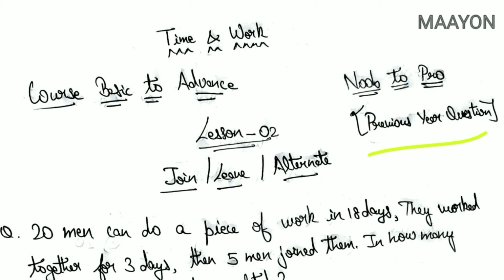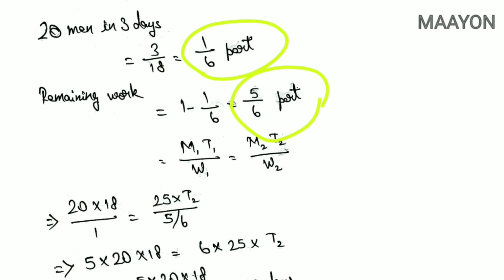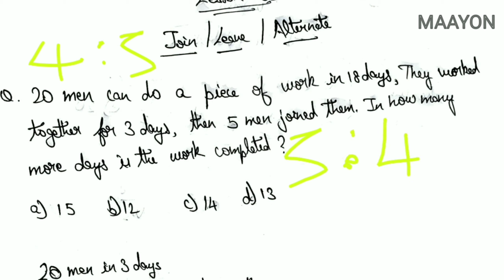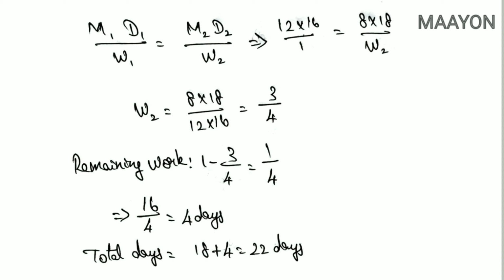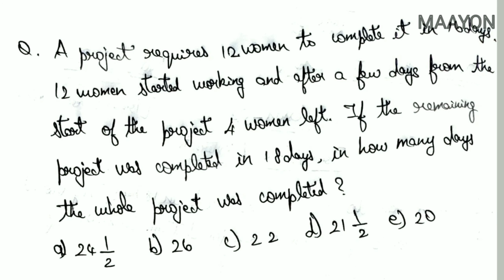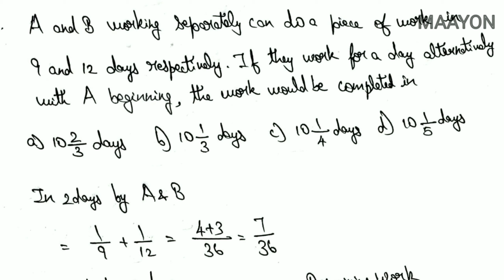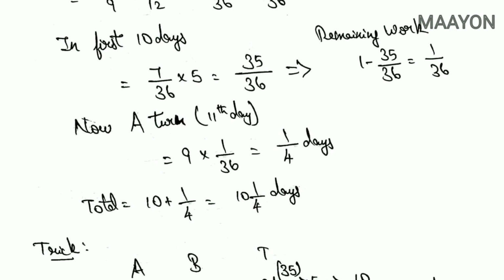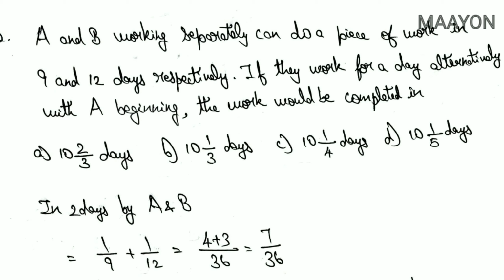Time & Work Ln2 | Course Basic to Advance Tricks (English) | Bank IBPS SBI PO Clerk RRB NTPC SSC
Group to enhance your exam preparations